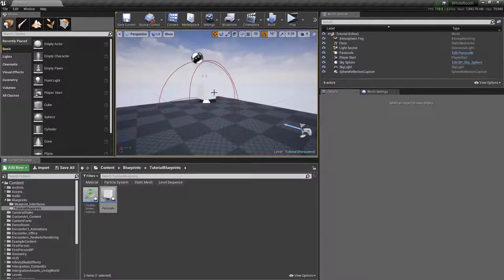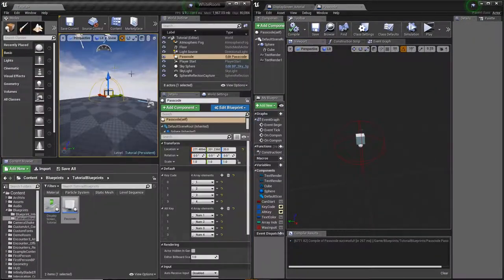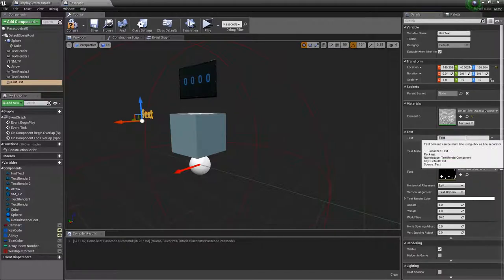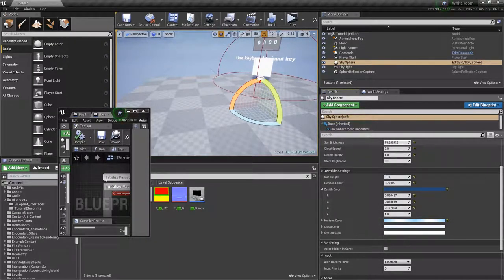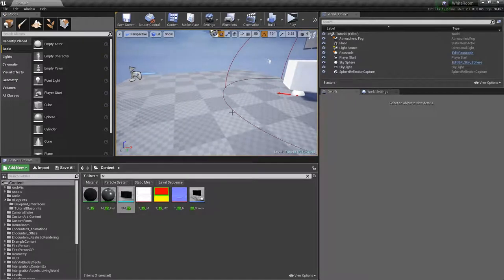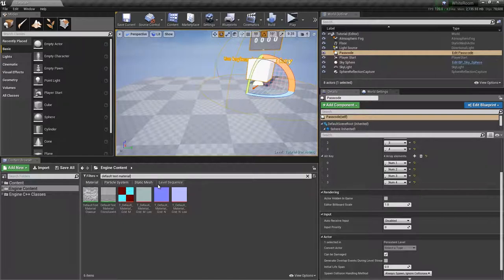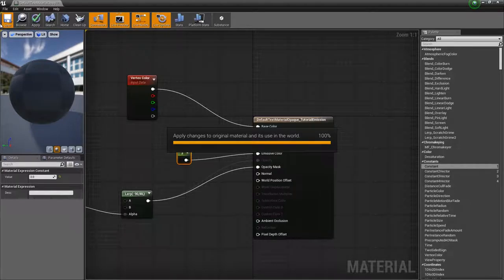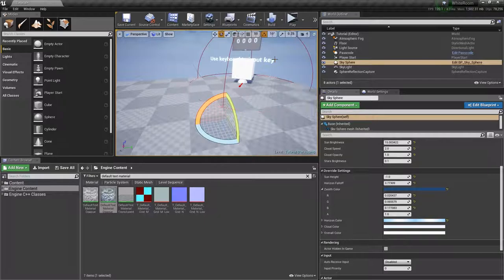Passcode Input System UE4 Part 5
Part 5 of the passcode input series for UE4. For a recent project I worked on I had to develop of passcode input system inside of Unreal Engine's blueprint system. I made this system  easy edit in engine, and wanted to make a video on my process.